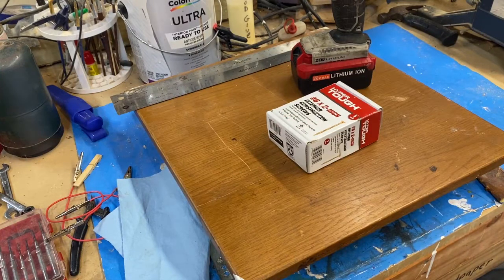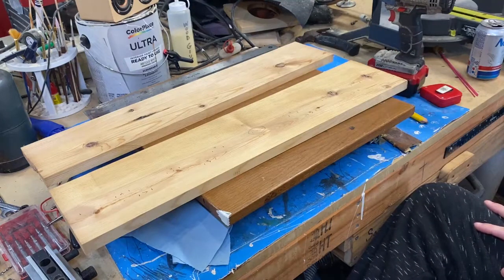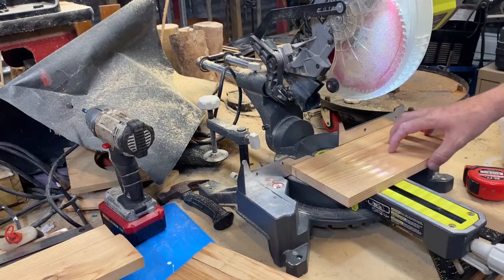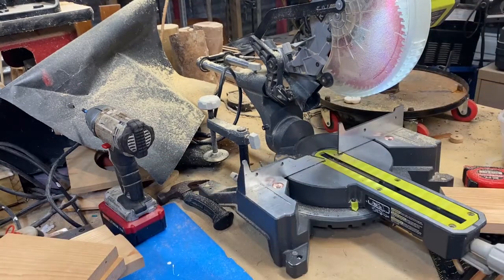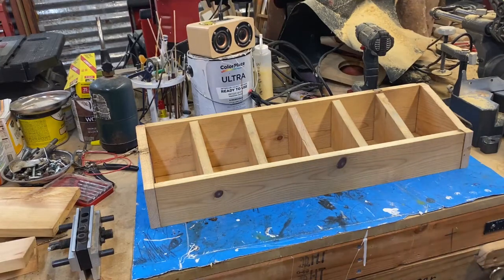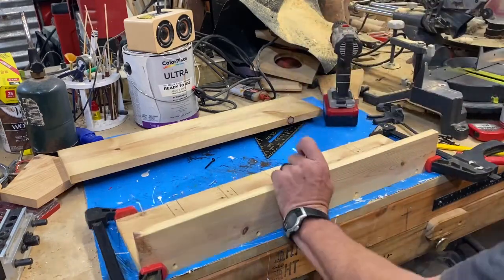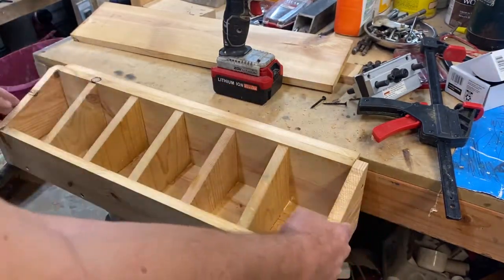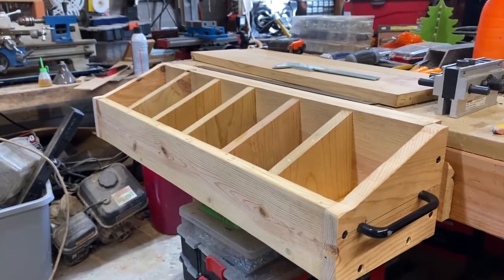Portable Screw Tray with French Cleat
Making a simple screw tray out of reclaimed lumber that uses a French cleat so that it is portable when needed.